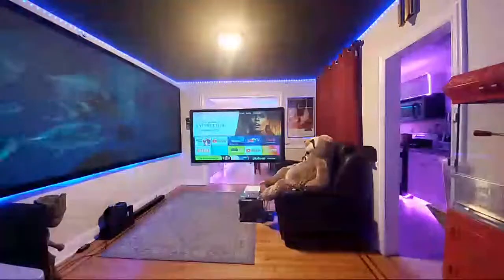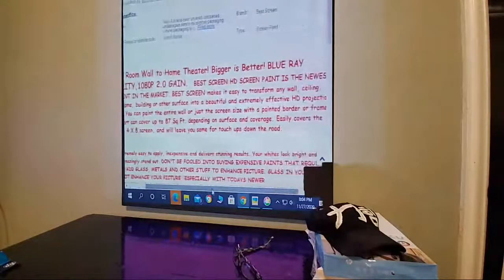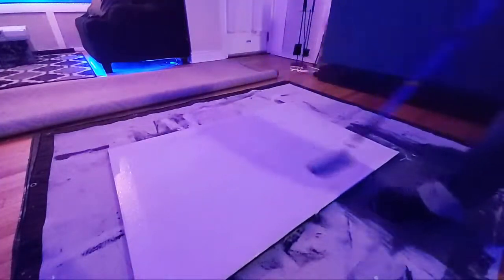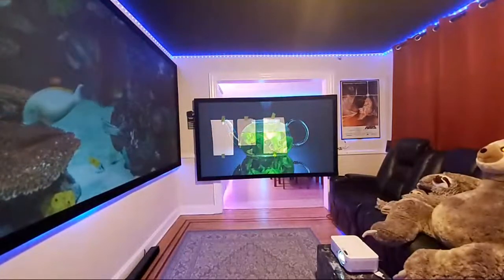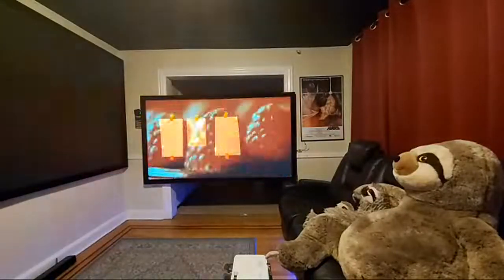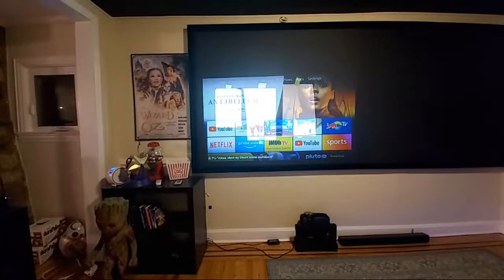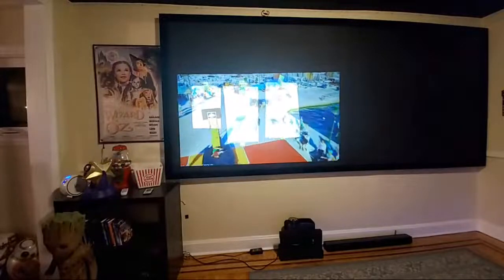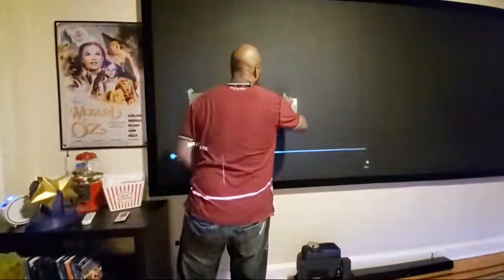HD Projector Projection Screen paint, Crows personal and Metallica mix how do they all stack up?